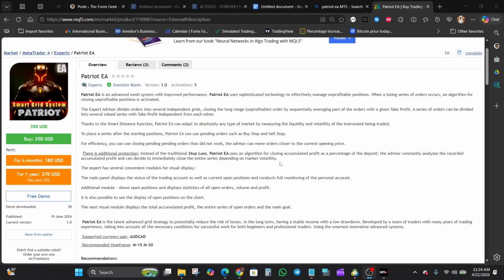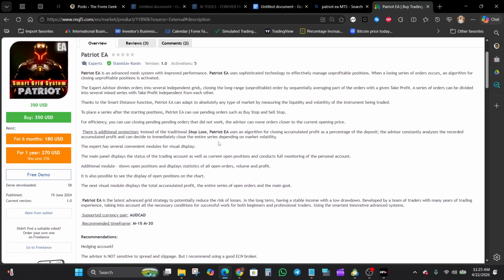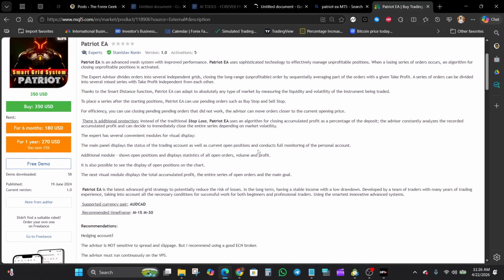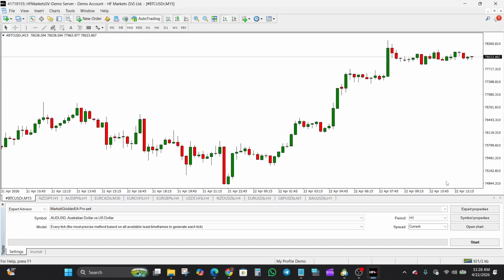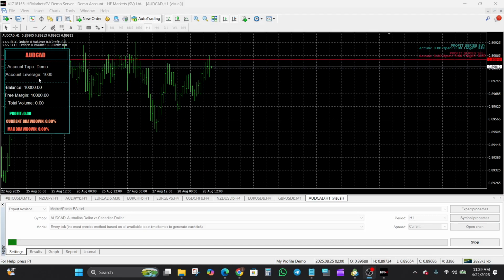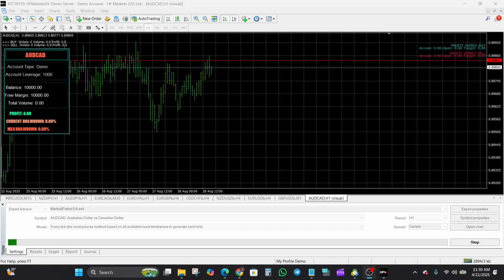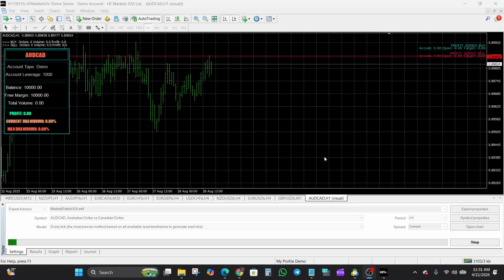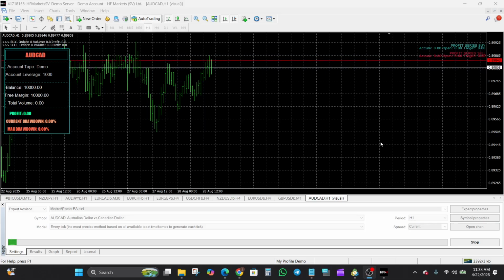Patriot EA MT4 Review – Advanced Grid Strategy Breakdown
In this video, I review Patriot EA for MT4, breaking down its grid-based strategy, smart distance feature, and trade management system. I walk through the MQL5 marketplace details, explain how the EA works, and run a backtest to analyze its behavior in real market conditions. This includes entry logic, grid structure, recovery approach, and when the strategy performs best or struggles.